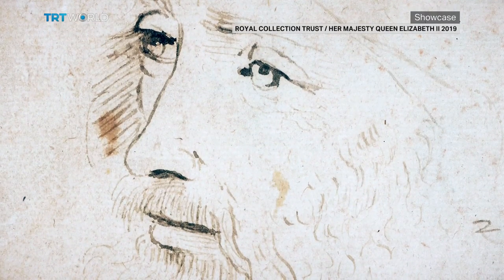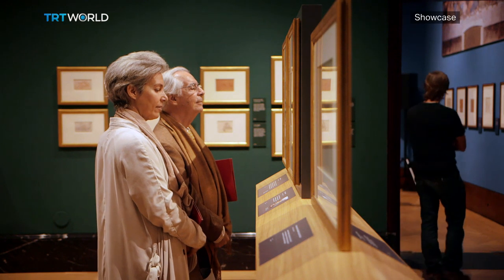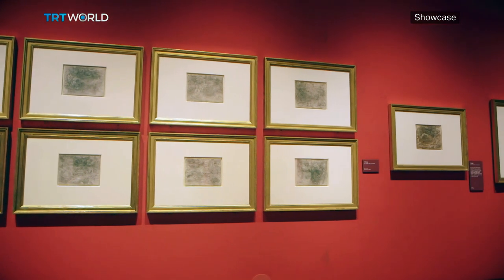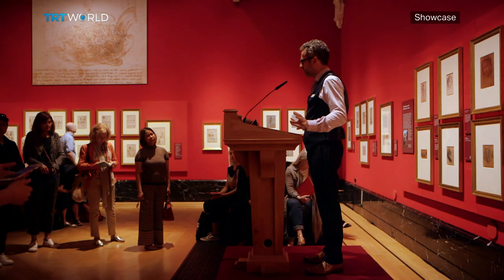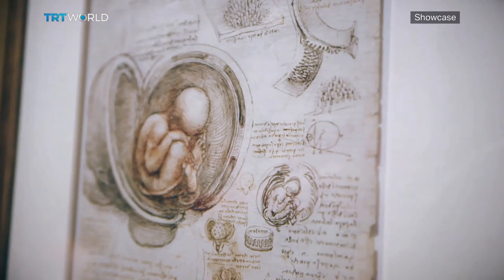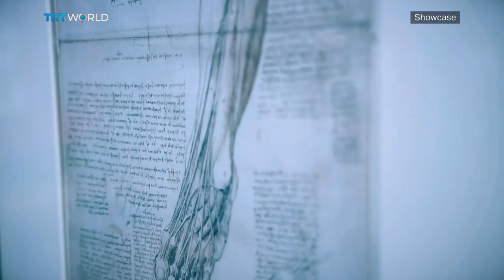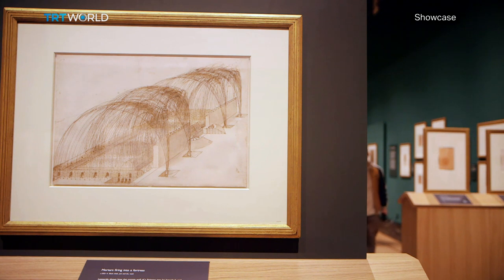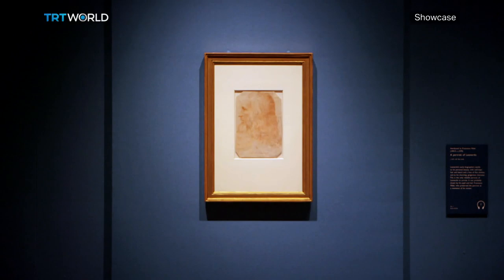Leonardo Da Vinci: A Life in Drawing | Exhibitions | Showcase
It's no surprise that one of the greatest ever artists are revered by the British Royal Family. In fact, the Royal Collection has more than 600 sketches and drawings by Leonardo Da Vinci in its archive. Those treasures very rarely go on public display. But now in honour of the 500th anniversary of Da Vinci's death, Buckingham Palace has opened its doors for a very special exhibition featuring more than 200 of his drawings, including preparatory sketches for 'The Last Supper.' Showcase's Miranda Atty went to the Queen's Gallery to see the artist's extraordinary draftsmanship for herself.